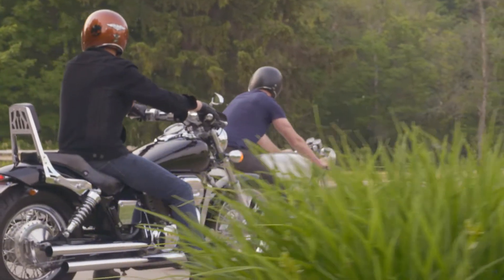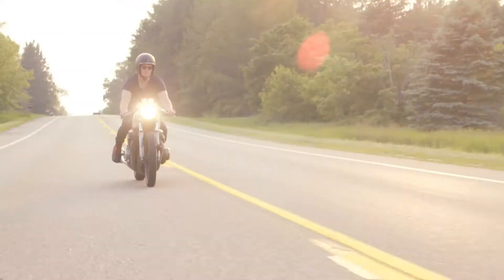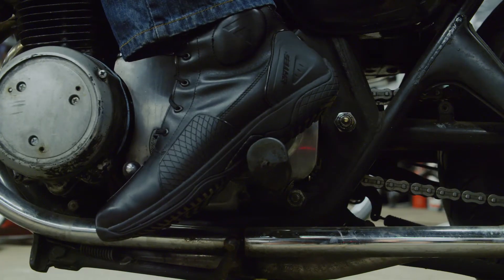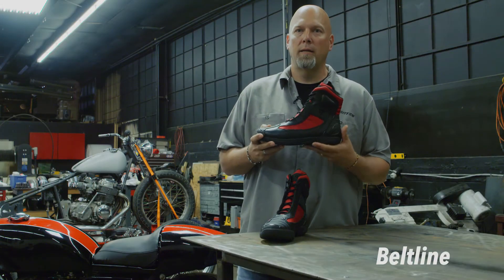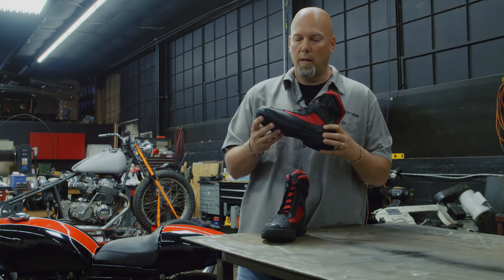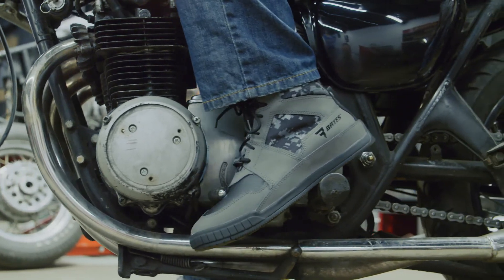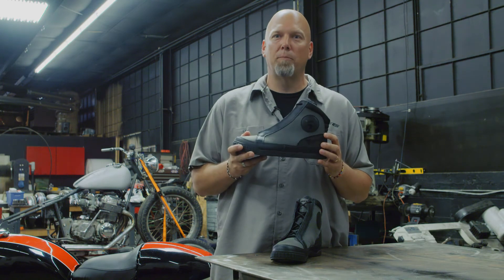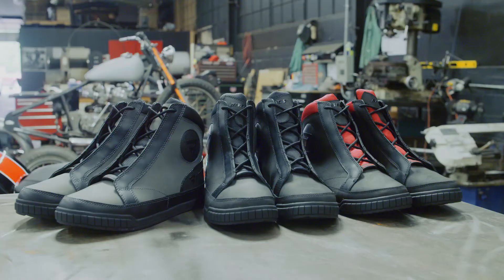Bates PowerSports SS16 Launch Video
For 135 years Bates has been creating high quality footwear for men and women in uniform. The brand is now expanding to powersports, starting with motorcycle product.